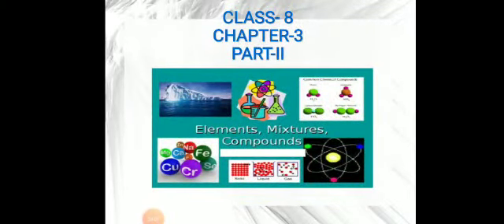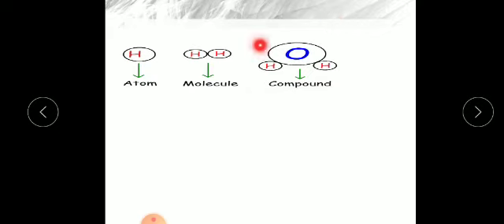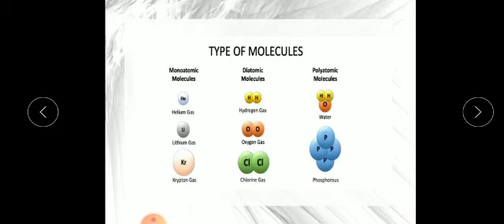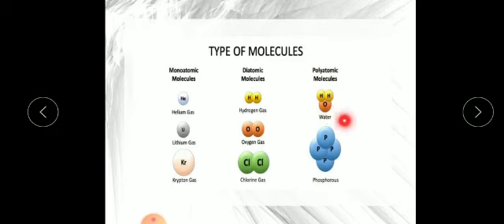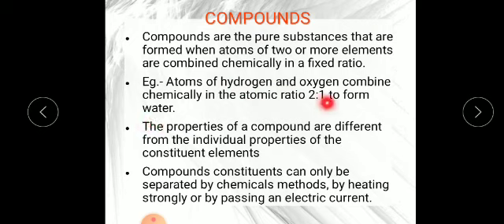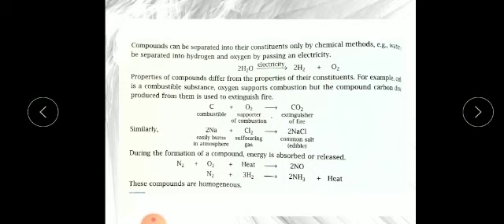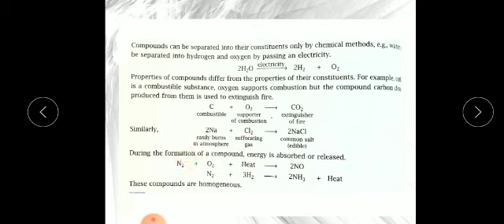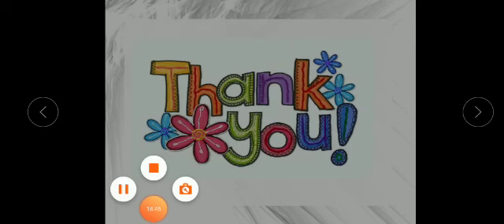Chemistry Class 8 ch-3 Part II